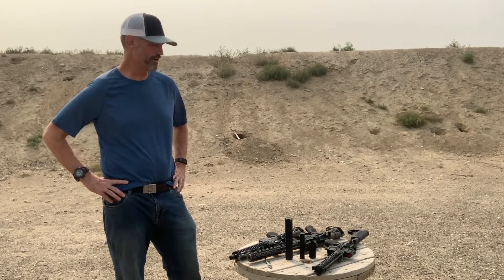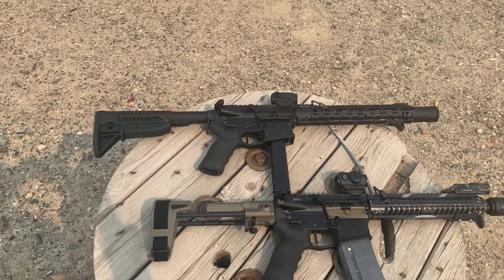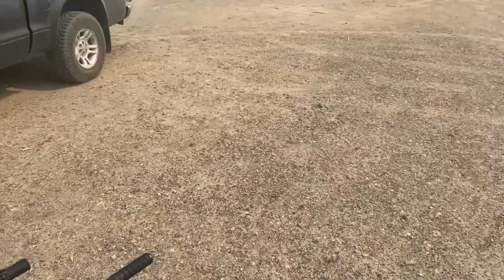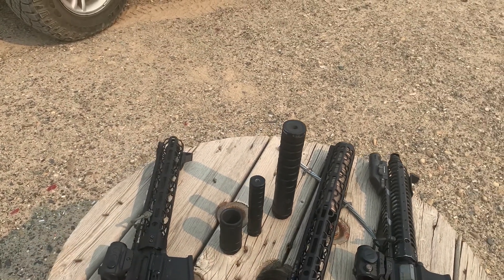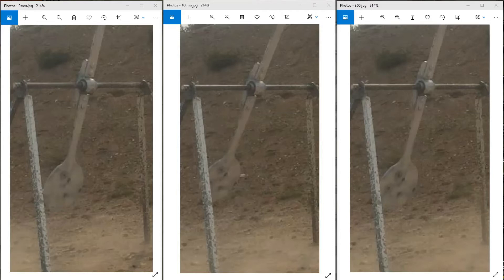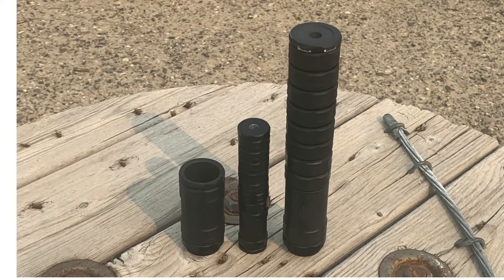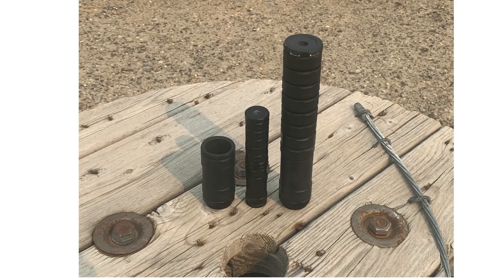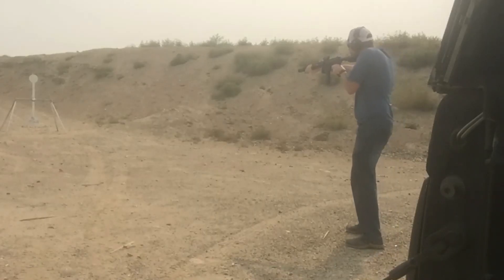JK105LT MST, JK Smoke stack 155, JK HD 155 MST 9mm vs 10mm vs 300 AAC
In this video I wanted to explore the difference on a steel target between 9mm, 10mm and 300 AAC.
147 grn/1000 fps 9mm
230 grn/1000 fps 10mm
220 grn/1000 fps 300 AAC
42 grn/ 1000 fps .22 LR
One the 9mm I used an ASR thread adapter with a 9mm SilencerCO ASR single port brake.
with a JK Smoke Stack 155.
On the 10mm pistol, I equipped a JK155LT FDE (tannonized) kit
with a direct thread adapter. The JK Thread Mount 155HD MST in .578x28 TPI
The 300 Blackout pistol use a similar ASR thread adapter in 30 cal. Single port.
on the rimfire, I installed a direct thread adapter in 1/2x28 for the JK 105LT Rimfire MST.
shooting .22 LR sub sonic ammo by GEMTECH.